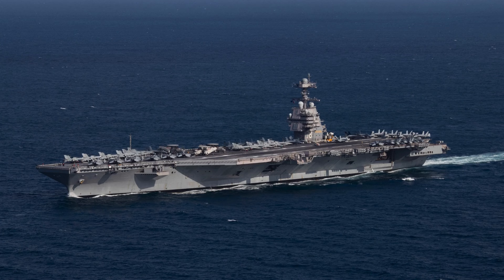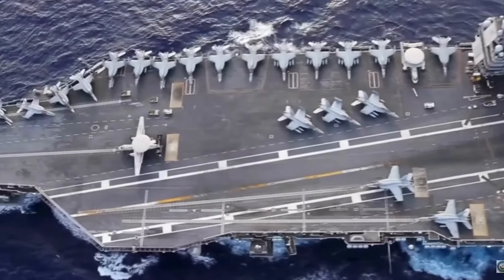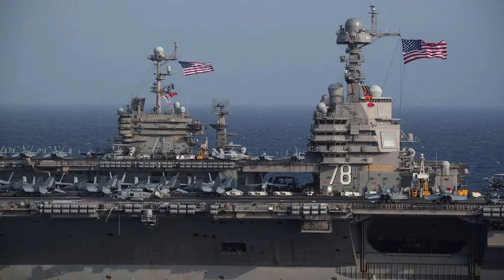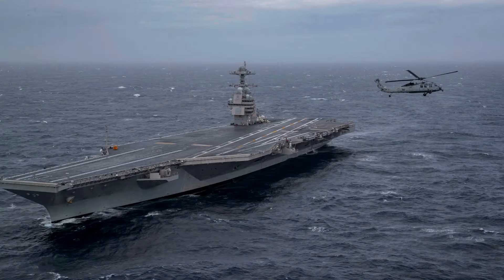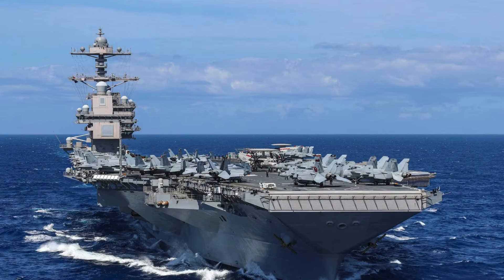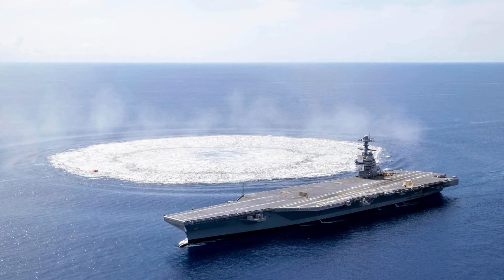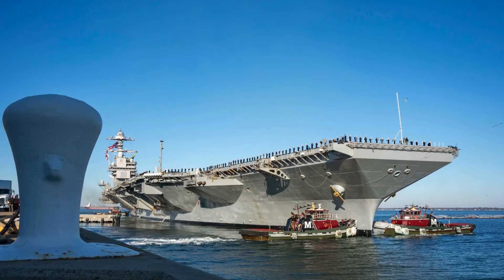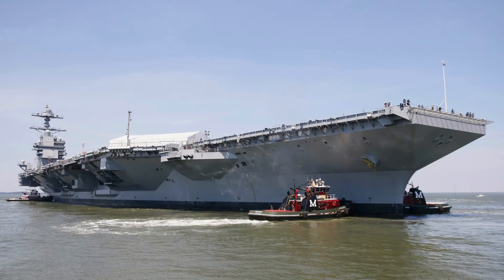Titan of the Sea: Gerald R. A. Ford, The Giant of the Oceans!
The Titan Tar YouTube channel is your gateway to exploring the fascinating world of naval technology, maritime geopolitics, and the wonders of the greatest warships on the planet. In our latest video, "Titan of the Sea: Gerald R. A. Ford, Giant of the Oceans!", we invite you to embark on an incredible journey through the world of cutting-edge naval engineering.

Join us as we explore in detail the Gerald R. A. Ford, the largest and most advanced warship ever built. This informative video offers a comprehensive look at the incredible technology, innovations and capabilities that make this ocean giant a true engineering marvel. In our video, we present analysis and a thorough exploration of the Gerald R. A. Ford's capabilities.

Join us on this fascinating journey as we uncover the secrets of the "Titan of the Sea" and its strategic importance in the world's oceans. It is essential knowledge to understand the evolving dynamics in international waters.